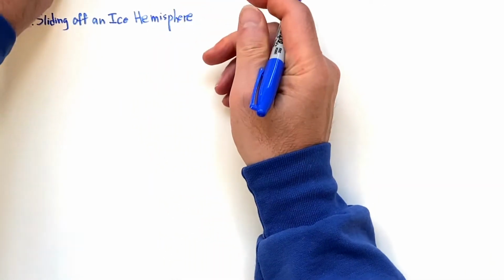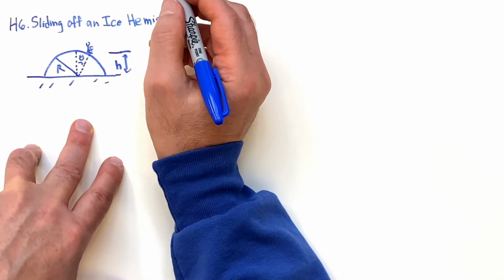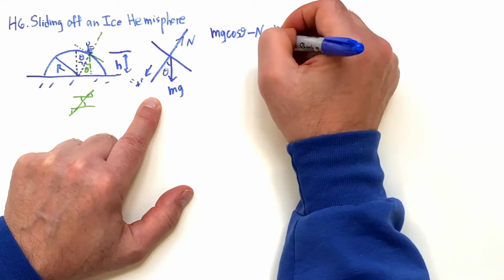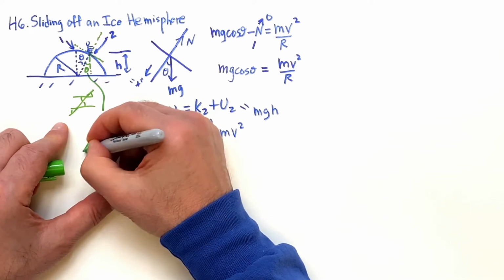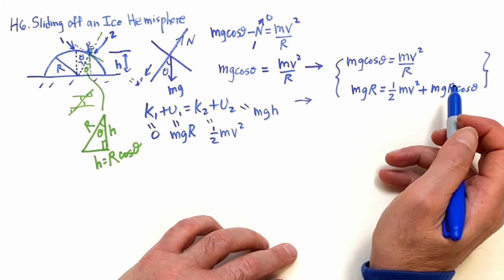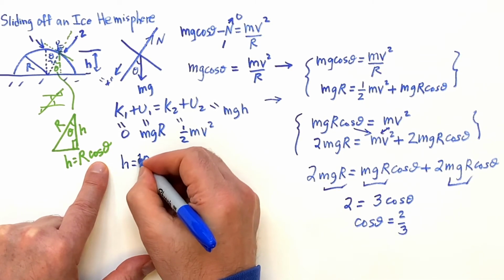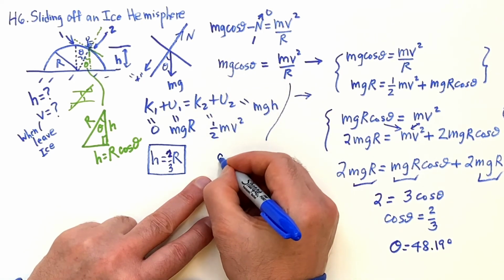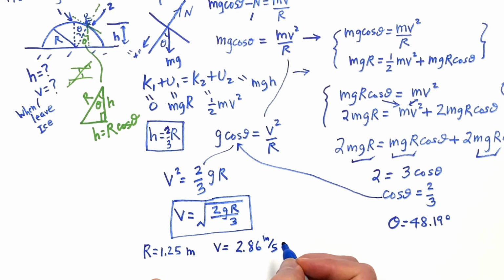H6. Sliding off a Hemisphere of Ice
Many years ago I found this problem stated as follows: a boy is sliding down a mound of ice. Where does he leave the ice hemisphere. He starts at the top with a gentle nudge and the angle there is defined to be zero degrees. As he slides down, the angle with respect to the vertical is theta Θ, which gets large and larger as he slides. What is the angle when he leaves the ice?